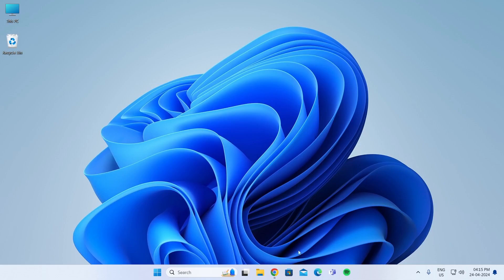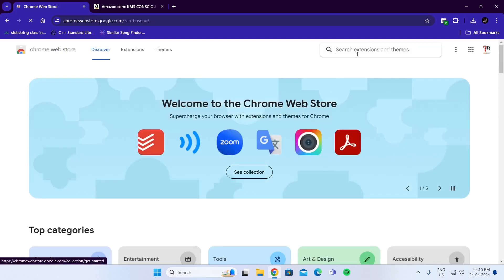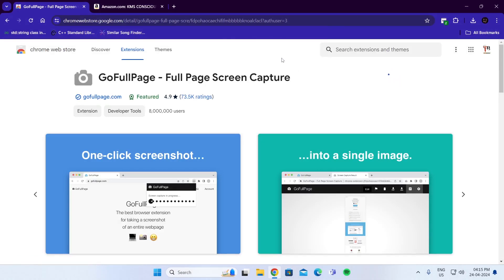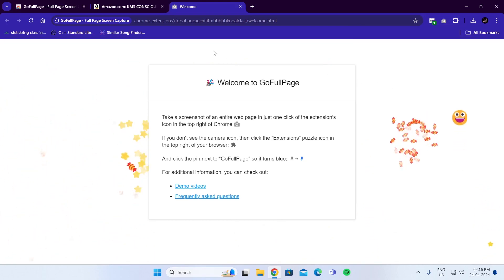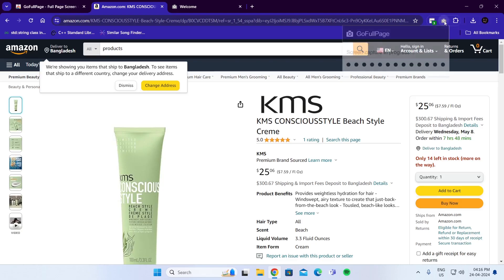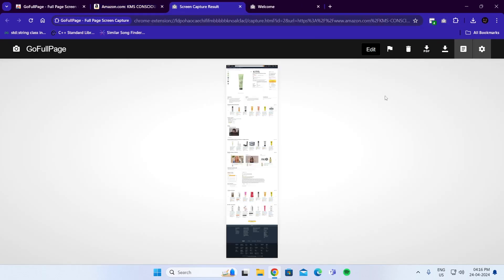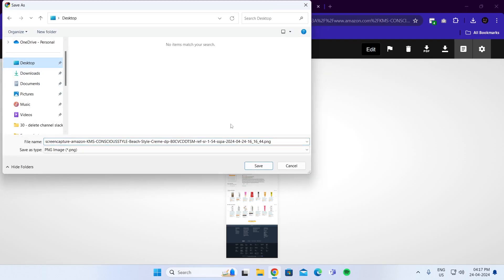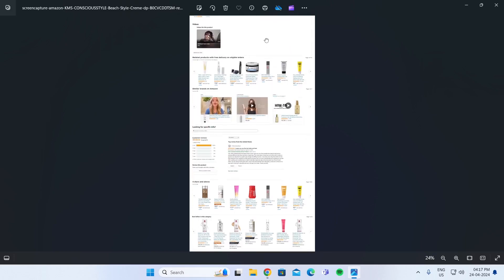How to Take Scrolling Screenshot in Windows 11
A quick guide to take scrolling screenshot in your Windows 11 laptop or PC.